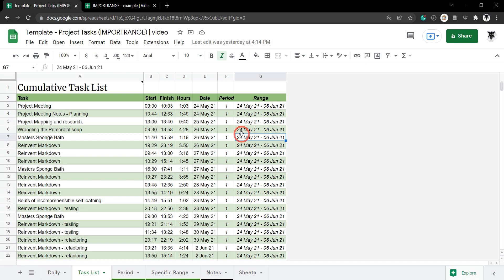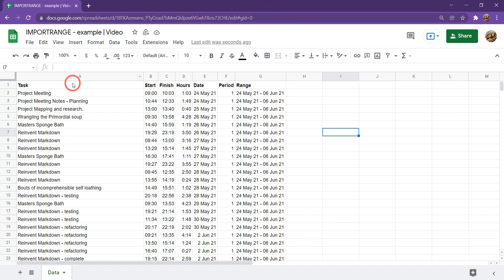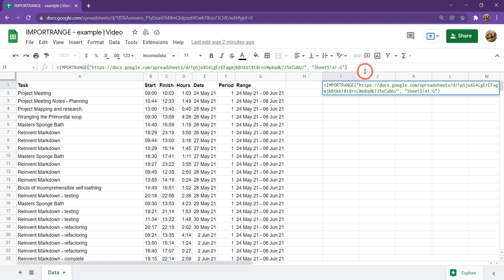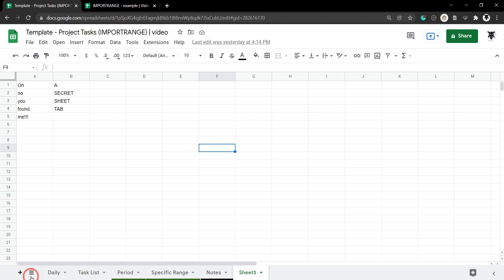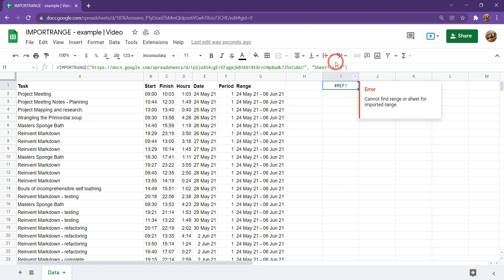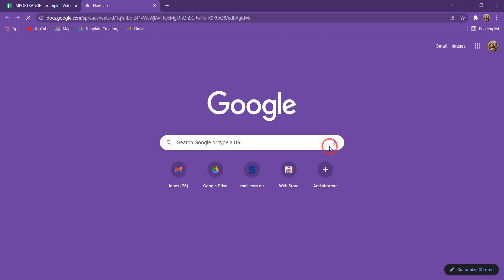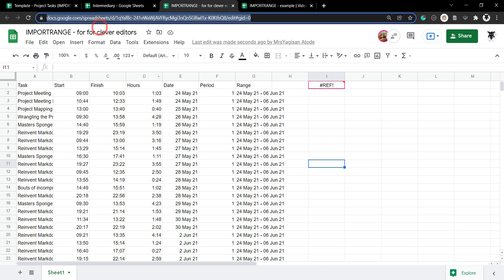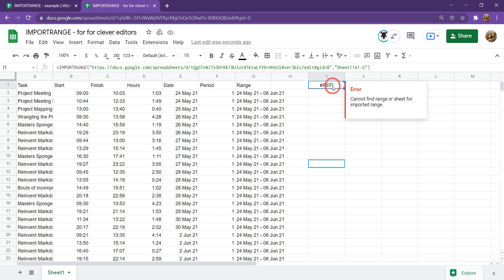Google Sheets IMPORTRANGE: Prevent clever editors from accessing other ranges of your imported sheet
If you think IMPORTRANGE will hide data from your source sheet, you're mistaken. Find out how to fix this here.

00:00 Intro
00:28 Proof that you can access other ranges in the imported sheet.
02:22 Solution 1 - Sheet Tabs
03:05 Solution 2 - Hide the formula
06:35 Solution 3 - Intermediary step

Get your copy of the Google Sheet Project Task Manager